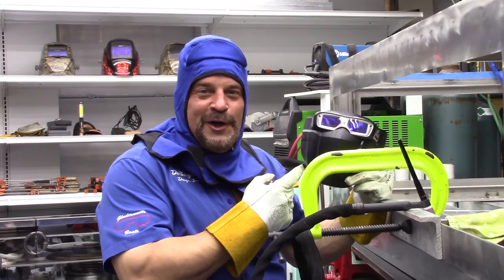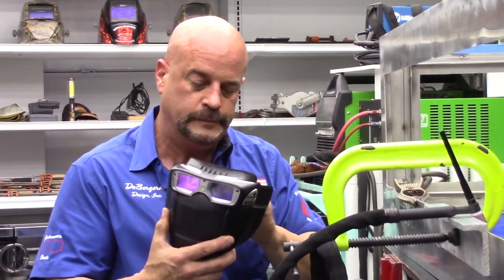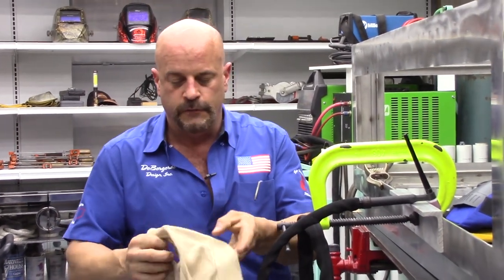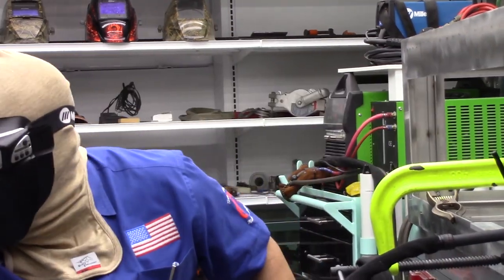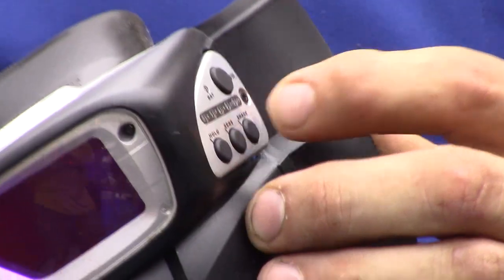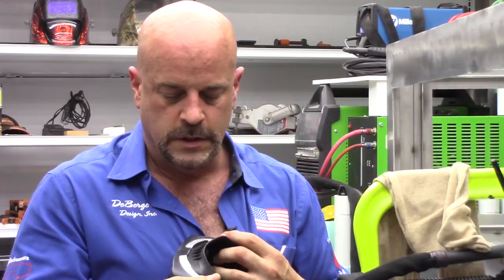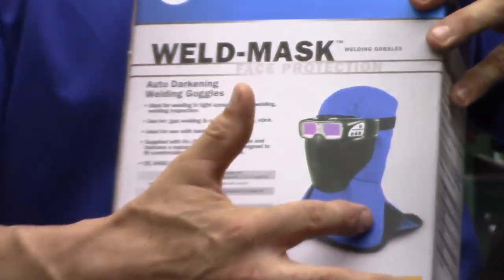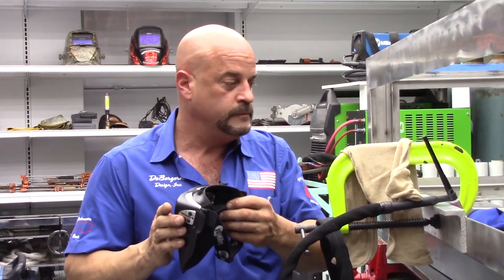Jimbos Miller Welding Mask Review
In this weeks video Jim reviews and discusses the benefits of using a Welding Mask instead of a Welding Shield.

Our most recent video!